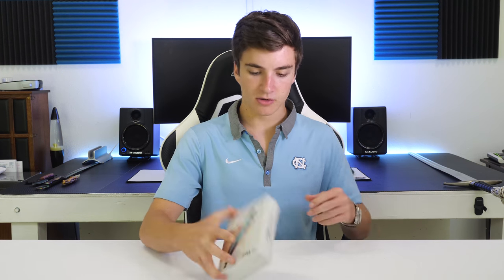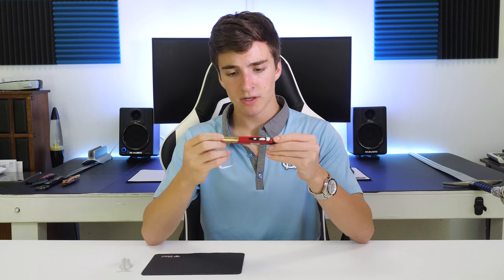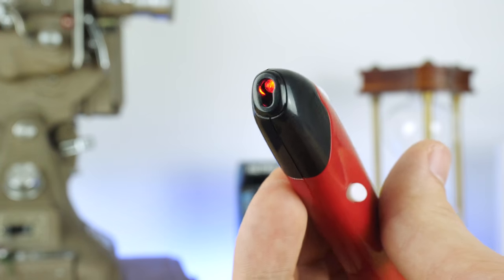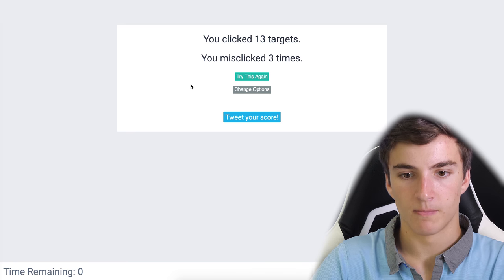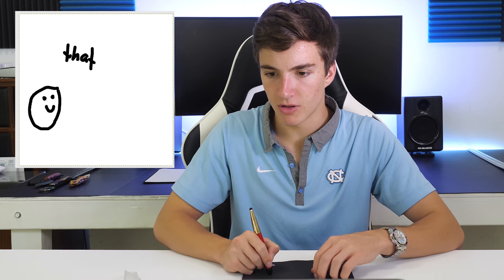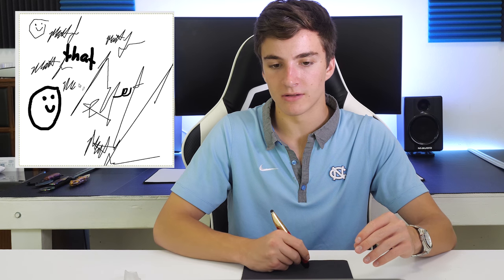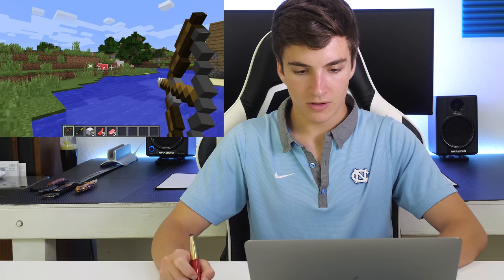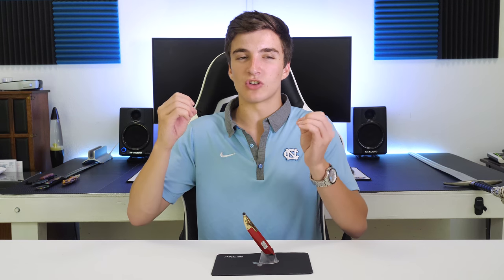The Weirdest Mouse Ever...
I don't know if I'd call it a pen or a mouse, but it's definitely something.

This is the weirdest mouse I've ever used, dubbed the "pen mouse". It doesn't work very well as a pen, and doesn't work very well as a mouse, but hey, it tried, you know? These days we expect everything to be perfect. I think it's doing a super job with what it was given.